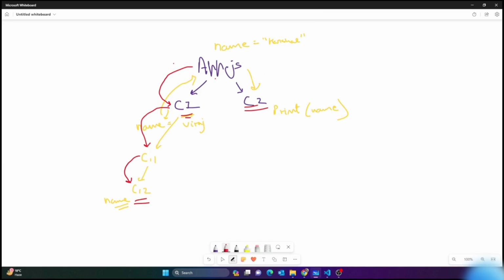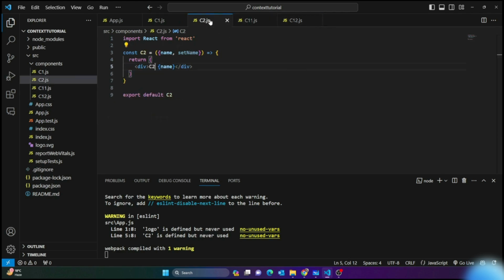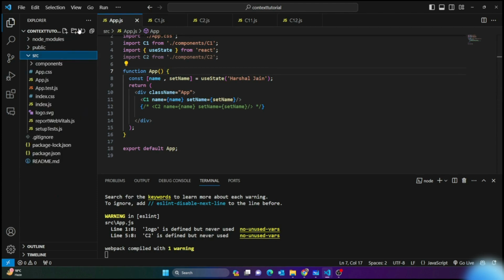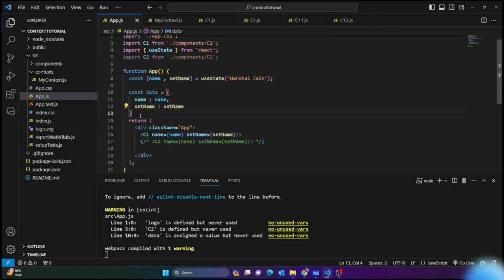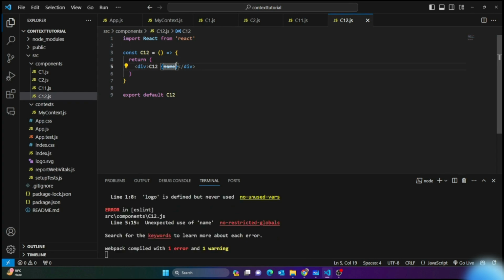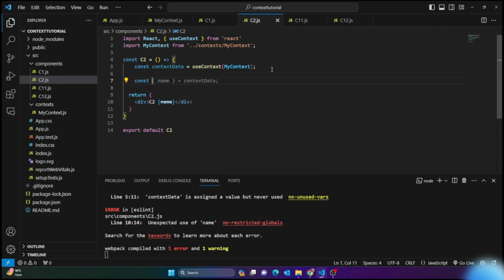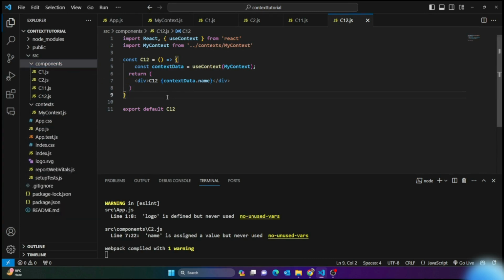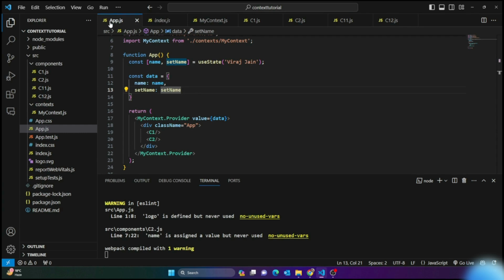React JS Context API Tutorial | Learn useContext & Global State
What is Context API?
The Context API is a React feature that allows you to share data across components without passing props manually at every level (avoids prop drilling).
It is useful for global data like user info, theme, language, or settings.

Context API = global data provider
useContext = hook to consume context inside functional components
Great for small to medium apps
For very large apps, combine with state management libraries like Redux or Zustand.